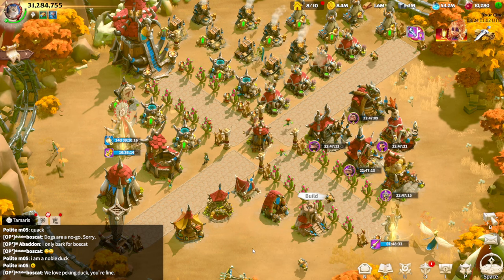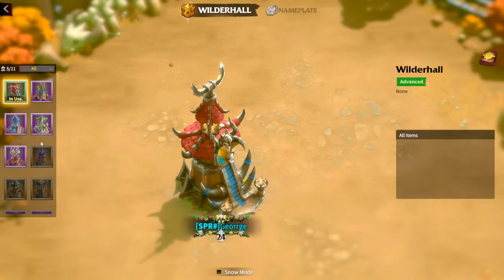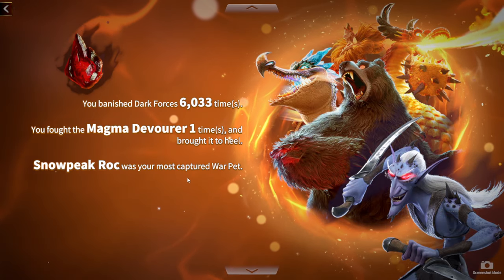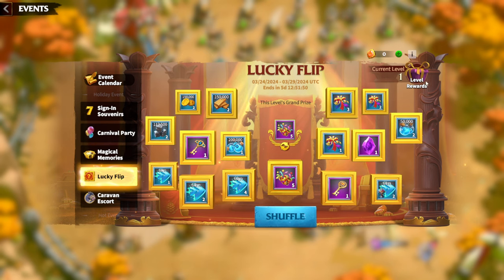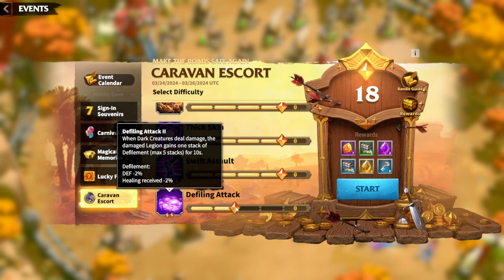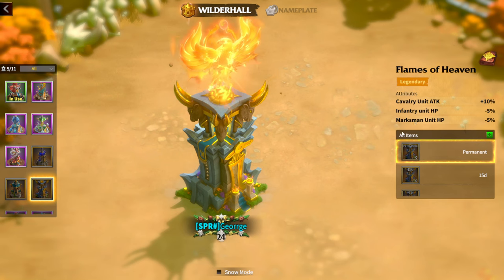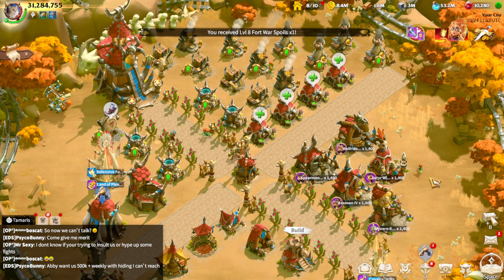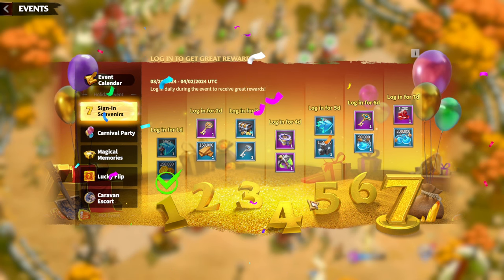One Year Anniversary Events Explained Call Of Dragons (New Events And Rewards)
🎉 Celebrate with us as Call Of Dragons marks its first anniversary! 🎉 In this special video, we delve deep into the thrilling anniversary events that have taken the realm by storm. Whether you're a seasoned veteran or a newcomer to the world of Call Of Dragons, this comprehensive guide has got you covered.

🐉 Looking for tips and tricks to navigate the anniversary festivities? Want to maximize your rewards and dominate in the war for supremacy? Look no further! Our expert breakdown covers everything from gameplay insights to beginner-friendly strategies, ensuring you're fully equipped to make the most of this monumental occasion.

📚 Dive into the heart of Call Of Dragons with our ultimate guide, designed to help players of all levels thrive in the anniversary mayhem. From PvP showdowns to epic updates, we've got the inside scoop on all the action-packed features that make Call Of Dragons a must-play for fantasy enthusiasts.

🏆 Don't miss out on the anniversary extravaganza! Hit play now and embark on an unforgettable adventure with Call Of Dragons.

0:00 Intro
0:44 Sign In Event
1:35 Carnival Party
2:24 Magical Memories
4:35 Lucky Flip
5:30 Caravan Escort
7:48 Other Events
8:25 Flames Of Heaven
9:30 Thoughts On First Year Of Call Of Dragons
11:30 Summary